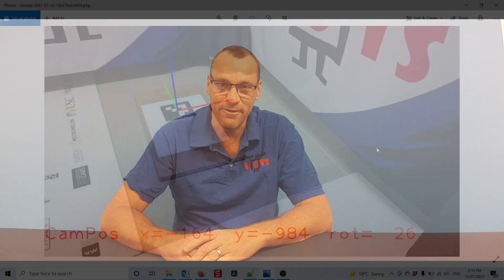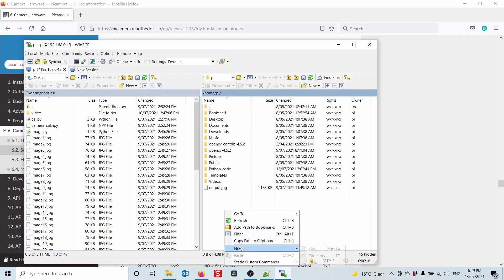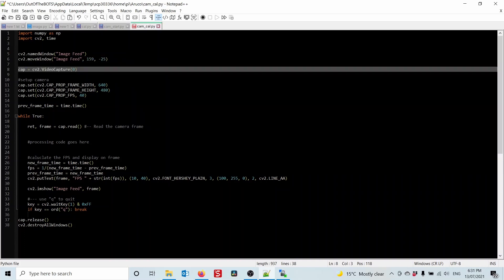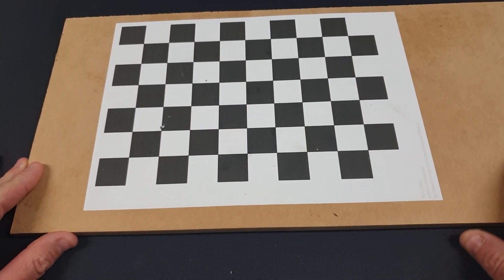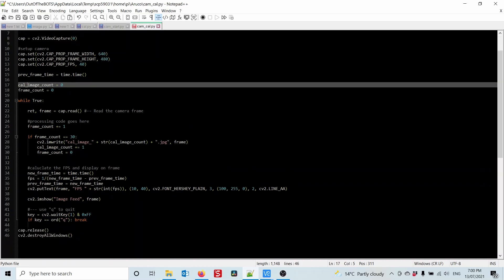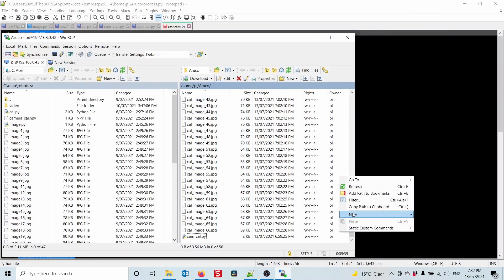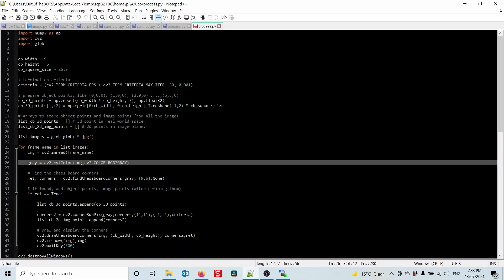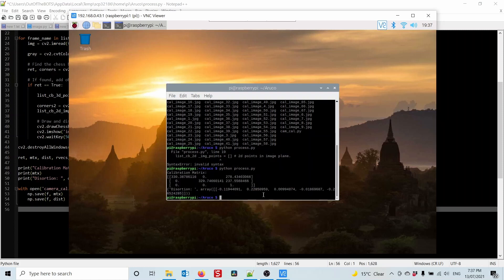Aruco using OpenCV on Raspberry Pi - Part 2 calibration.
How to calibrate the camera. Next video we will detect Aruco markers.